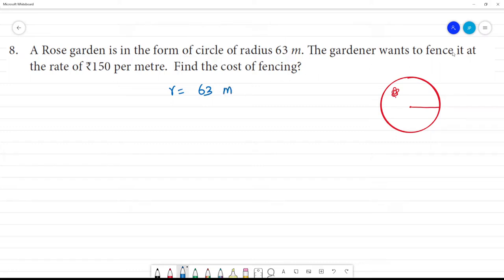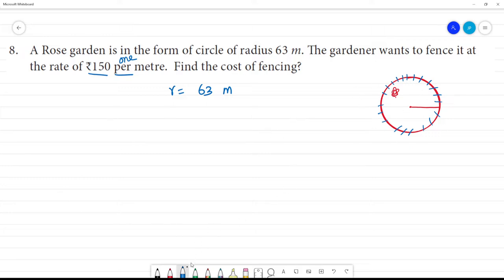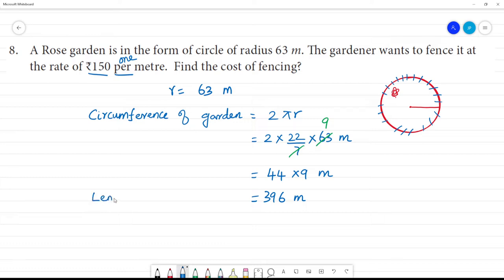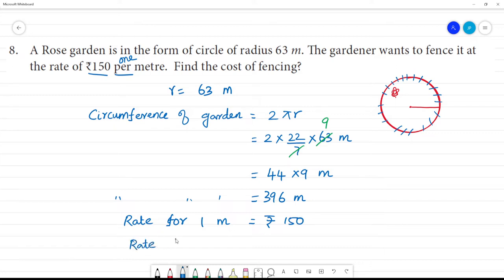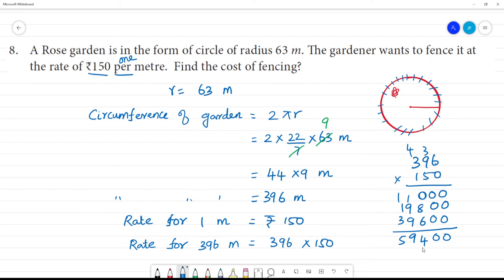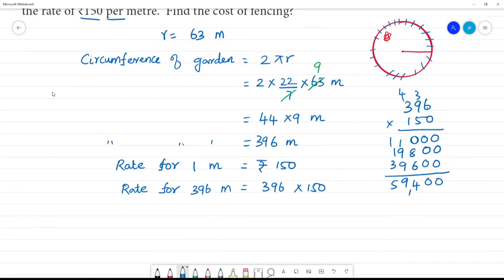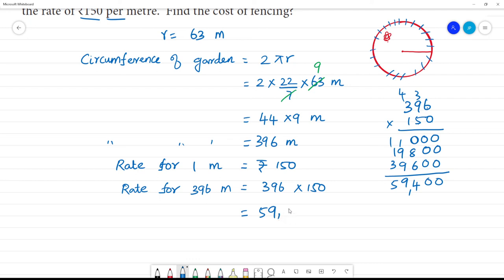Class 7 TN Maths Term II 2 MEASUREMENT Exercise 2.1 8. A Rose garden is in the form of circle of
Exercise 2.1
8. A Rose garden is in the form of circle of radius 63 m. The gardener wants to fence it at the rate of ₹150 per metre. Find the cost of fencing?